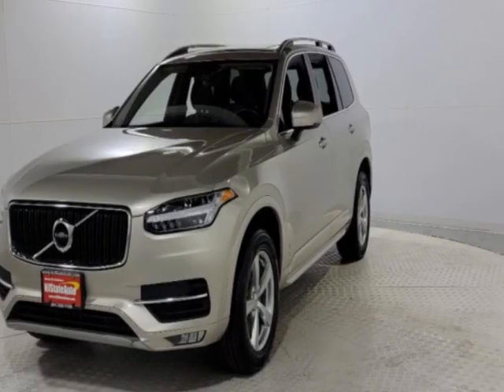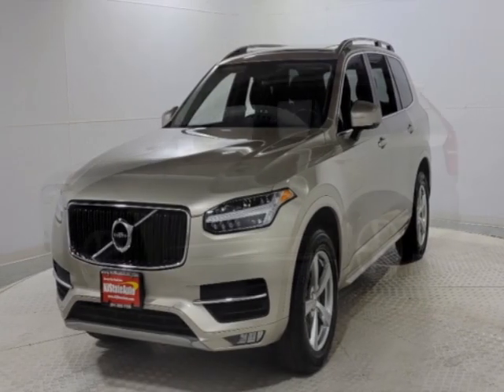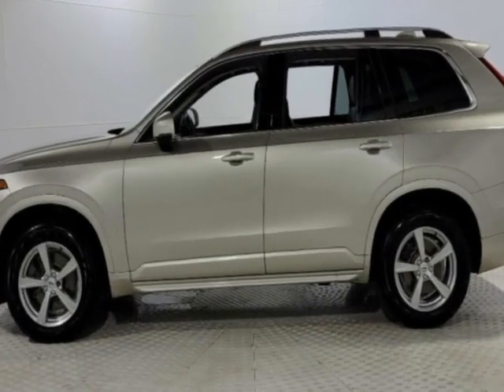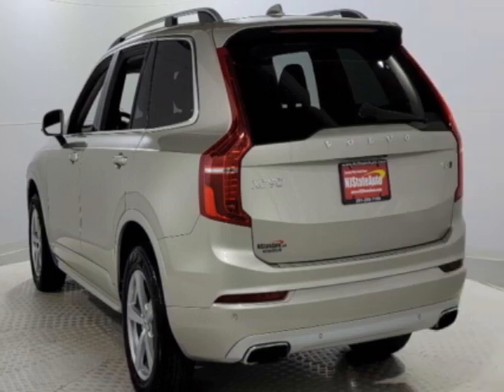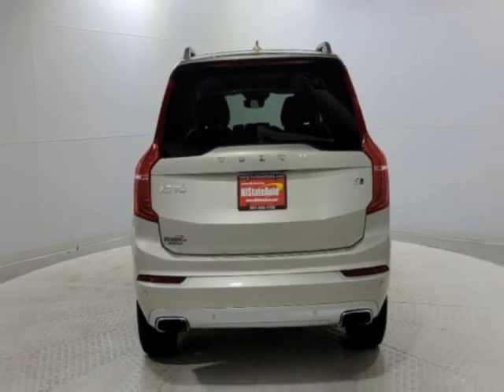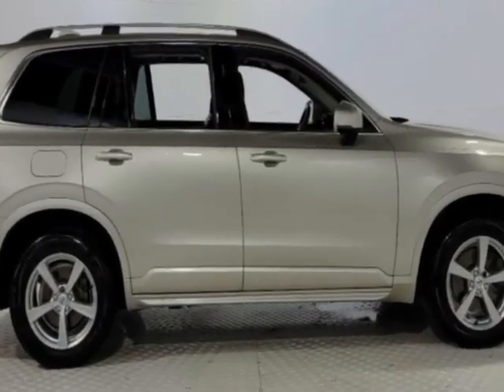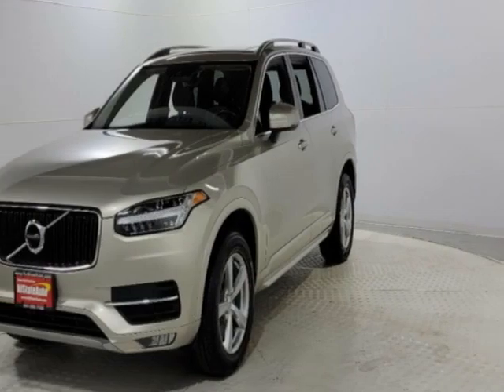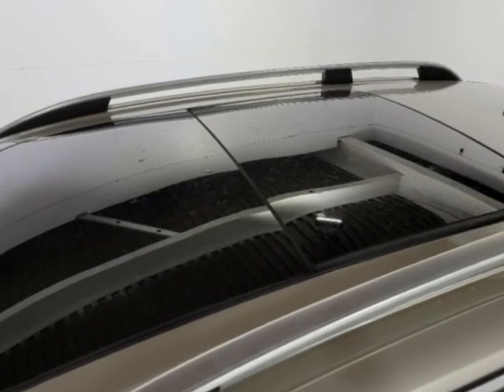2017 Volvo XC90 - Jersey City, NJ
New Jersey State Auto Used Cars, Jersey City, NJ - Volvo XC90 T5 AWD 5-Passenger Momentum Leather Sunroof Navigation Reverse Camera